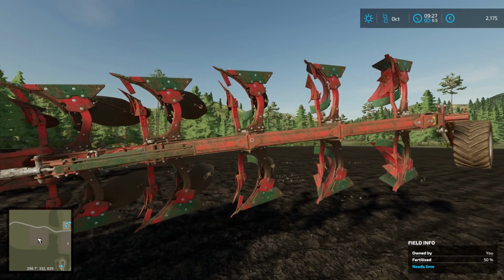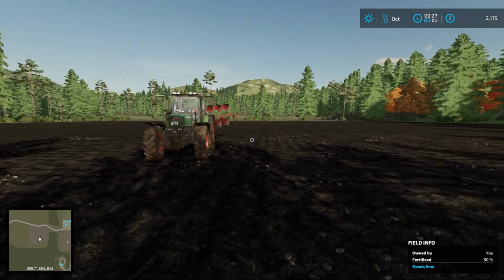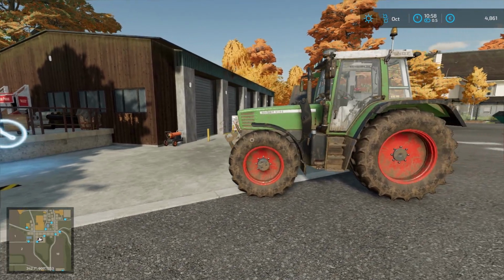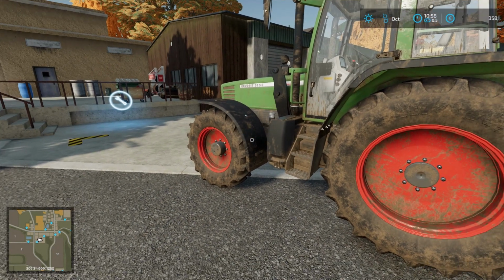Grass field - FS22 | Plowed, destoned, limed, fertilized, filled with grass seeds and rolled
Prepared my wild field and filled it with grass seeds, at the end my poor tractor was falling apart.